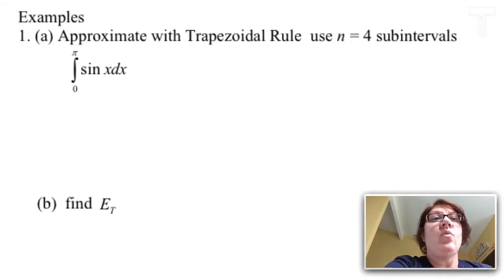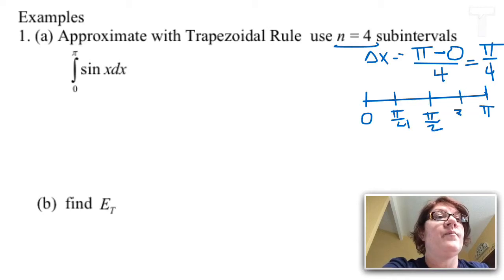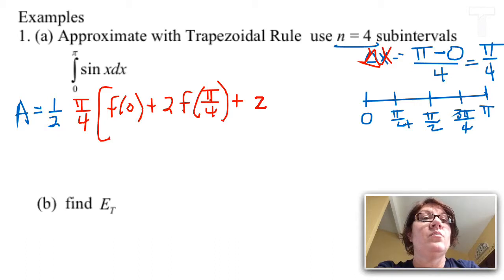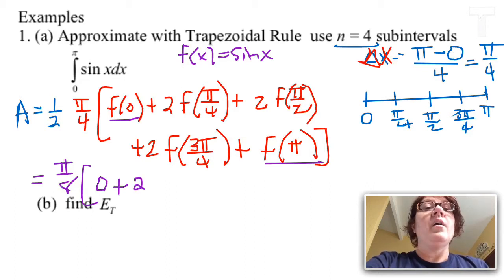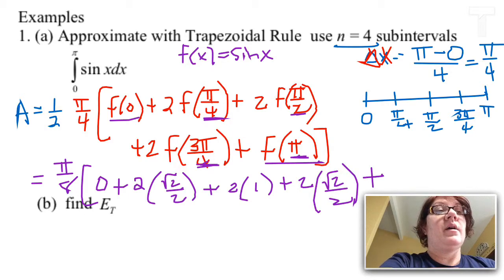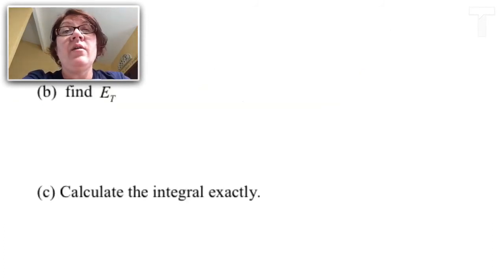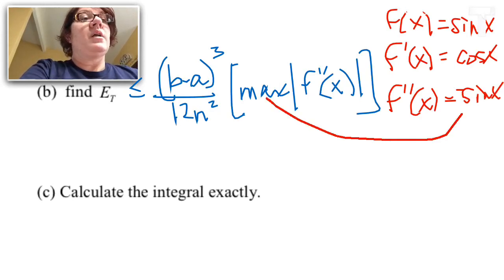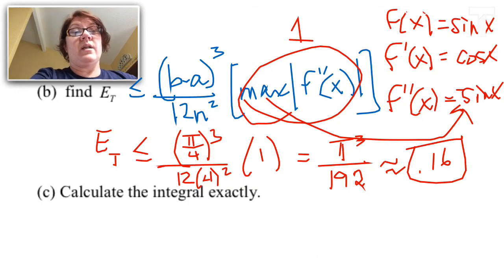4.6 notes pt3